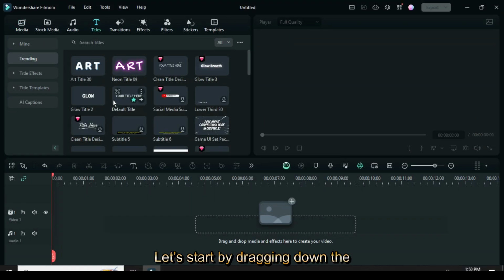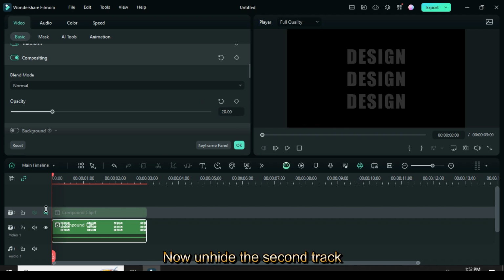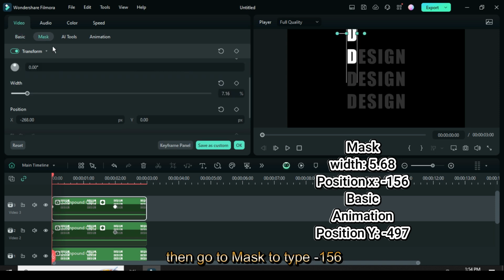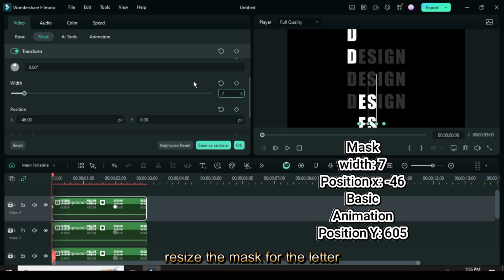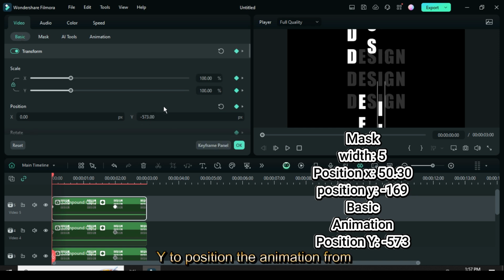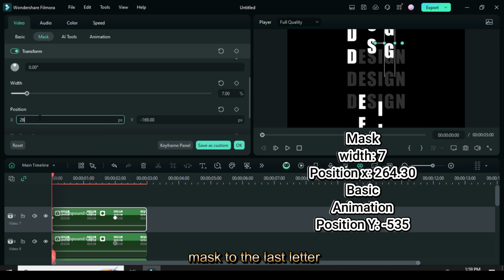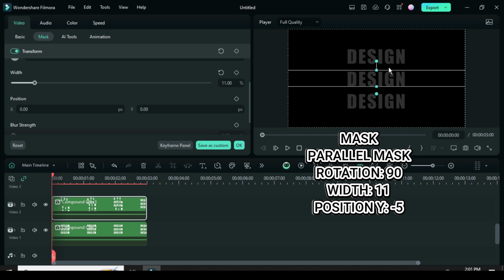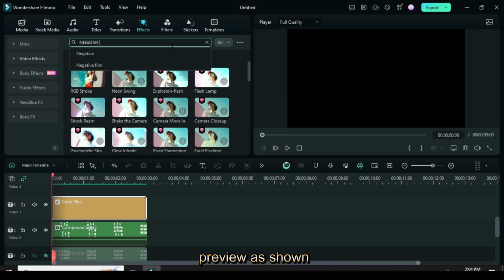ROLLING TEXT ANIMATION - WONDERSHARE FILMORA - FILMORA TUTORIAL - FILMORA 13 - FILMORA 14